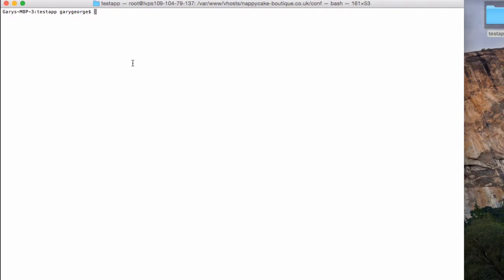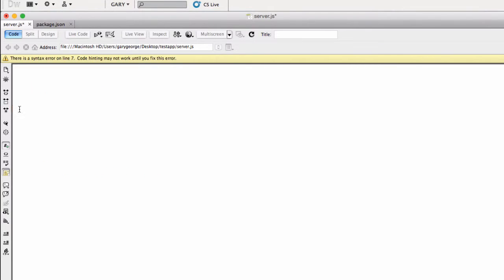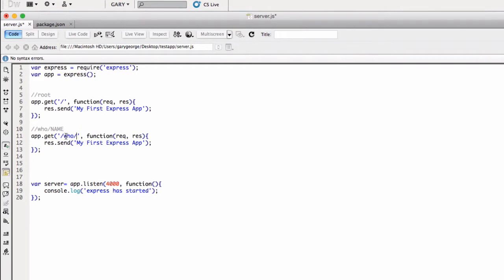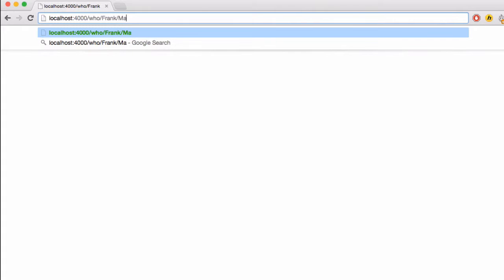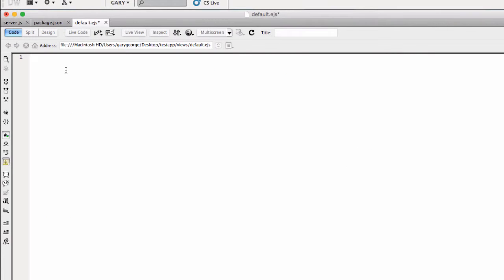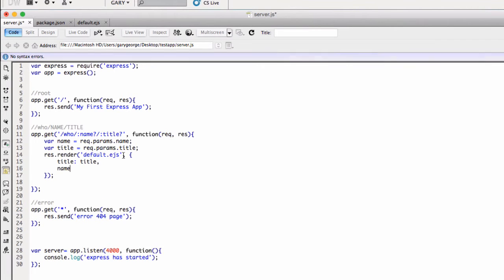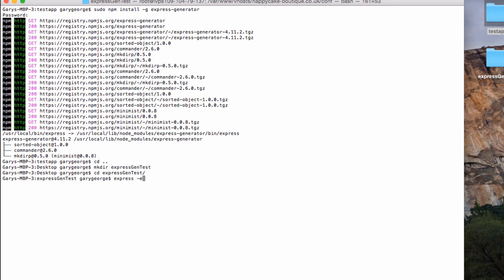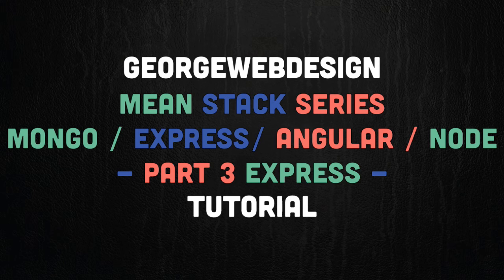MEAN Stack Tutorial - Part 3 Express JS Basics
In part 3 of this series i will go through extending a basic NODE JS server to use the Express Module